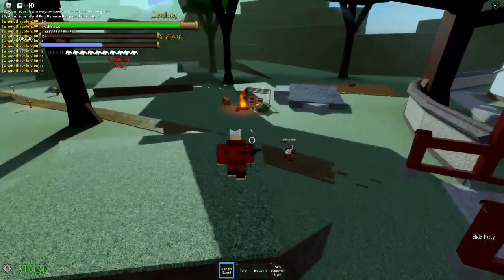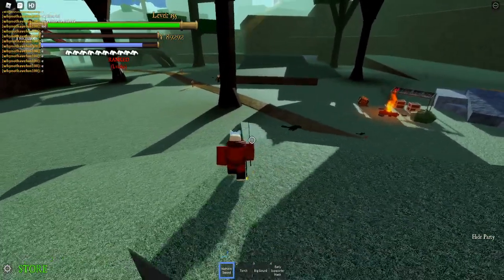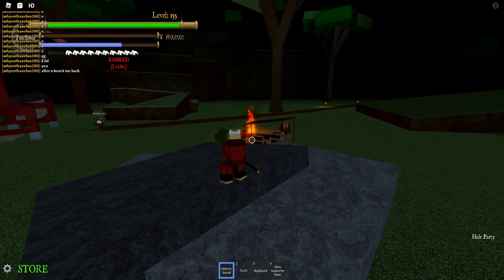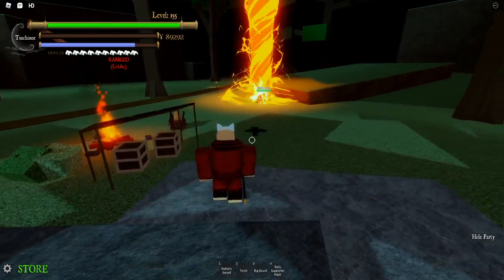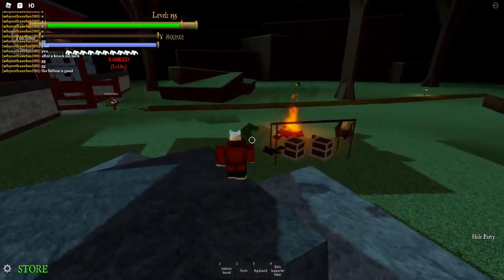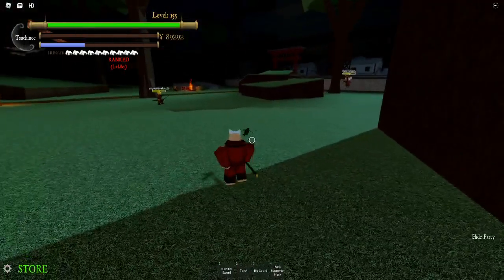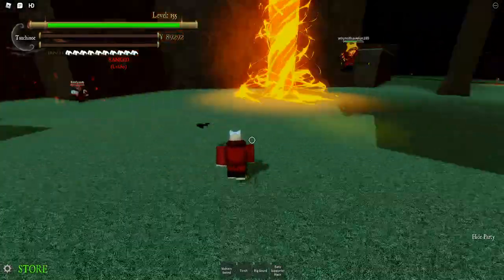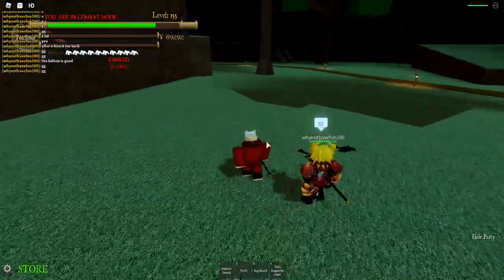NEW FLAME VS THUNDER PVP (THIRD MOVE) DEMON SLAYER RPG 2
THANKS TO whynothavefun100 for fighting :D

THUMBNAIL WAS FROM GOOGLE IMAGES